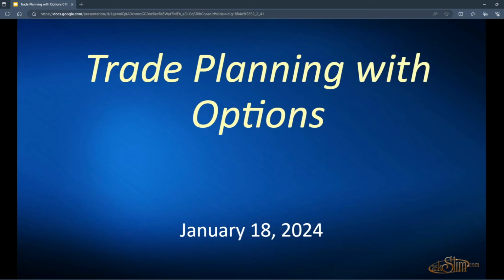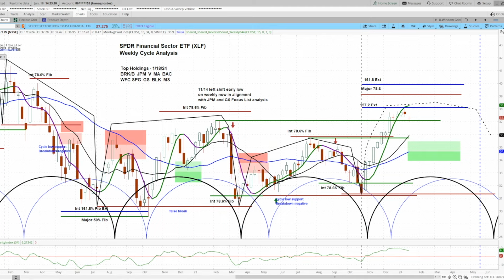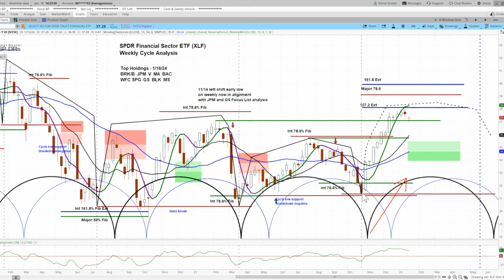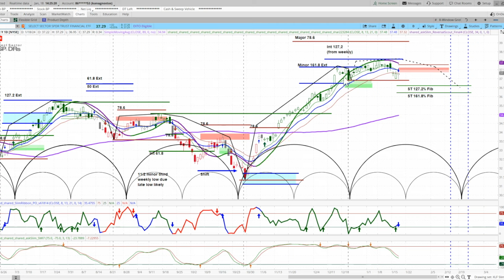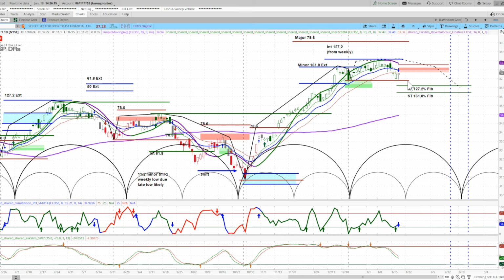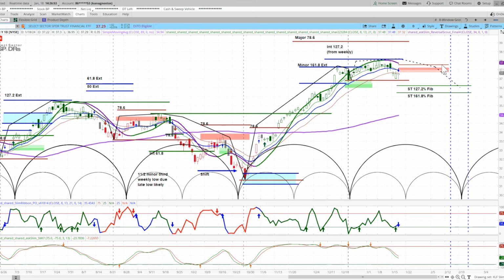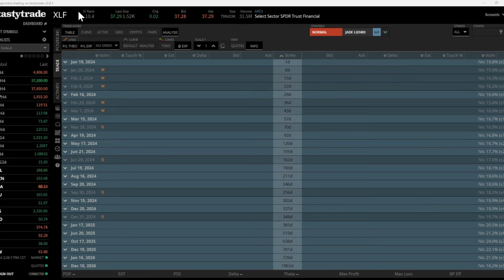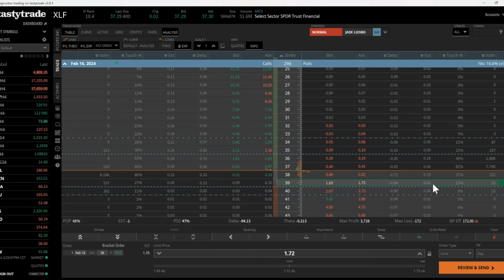Katie Shows Options Strategies in XLF - Financial Sector ETF - Trade Planning with Options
Enjoy a clip from askSlim Trade Planning with Options.  See as Katie demonstrates options strategies in XLF.